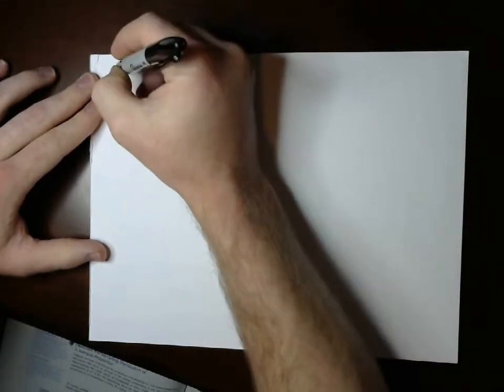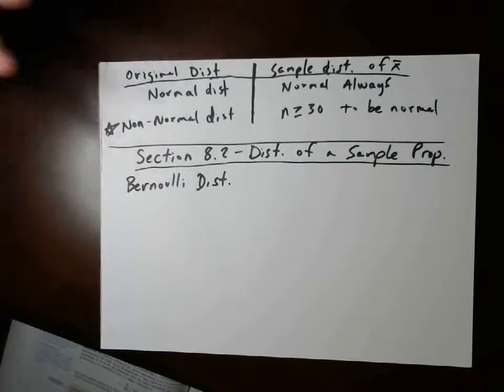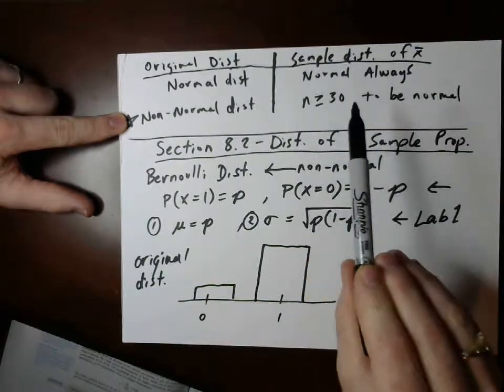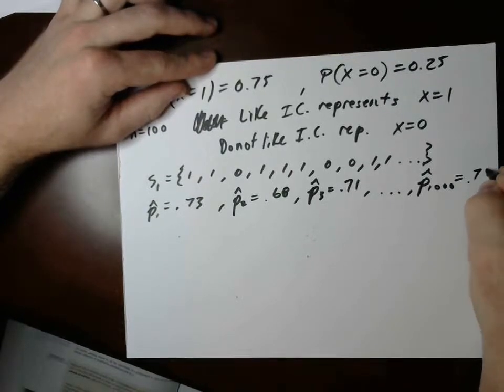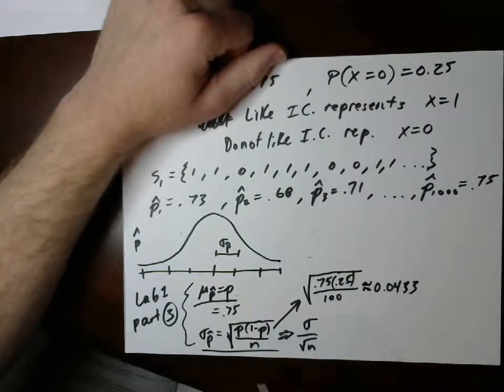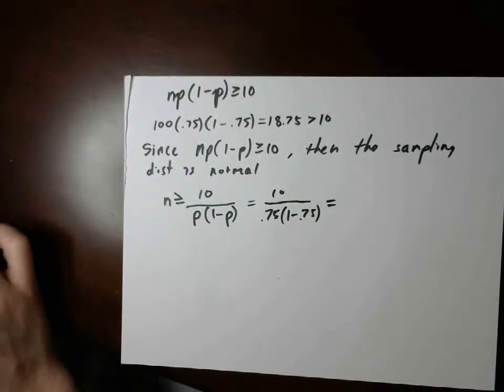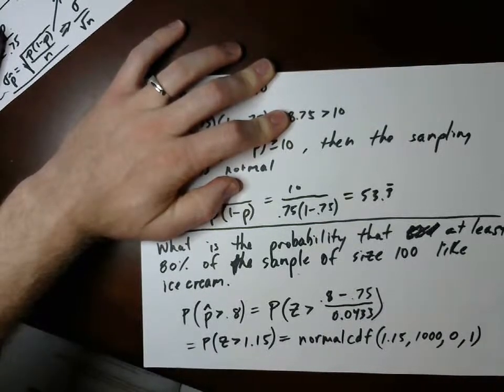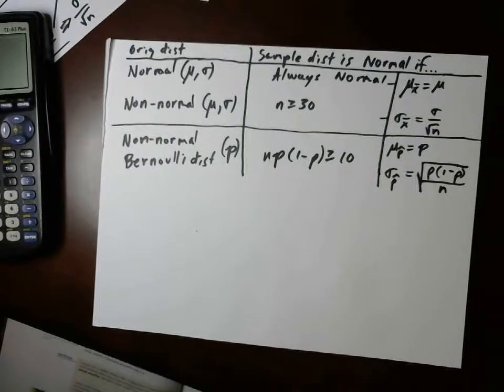Section 8.2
Wherever I mention "Lab 1", I meant to say "Week 3 Group Discussion"